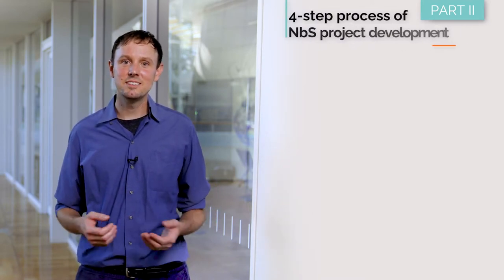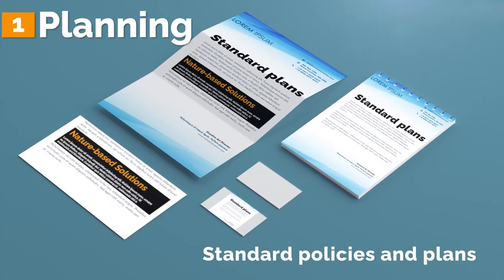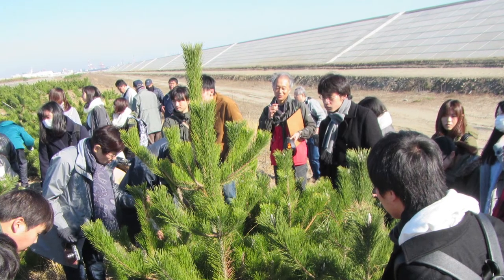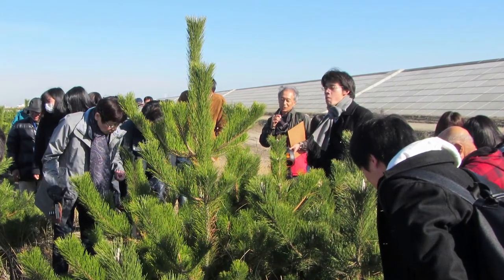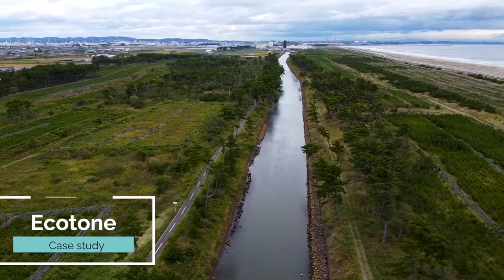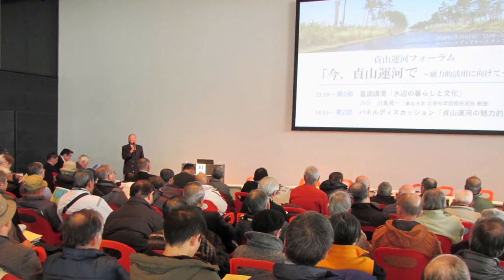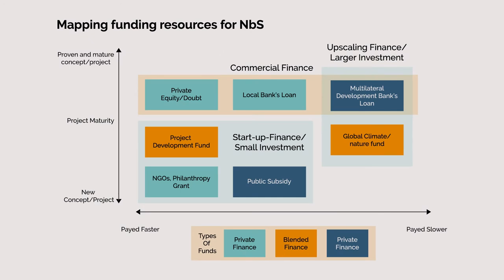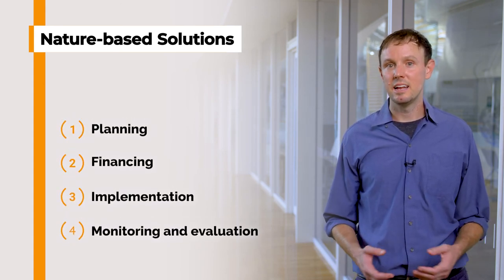2.1 – Planning and Financing of NbS projects [NbS for the local communities]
This E-learning course on Nature-based Solutions (NbS) is designed to integrate NbS into local policies and financing schemes.

In this video lesson, you will learn a four-step process for using NbS in your project development.

If you would like to learn more about Nature-based Solutions, you can access to our website INAS